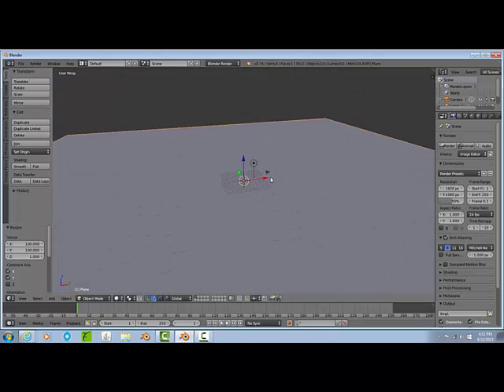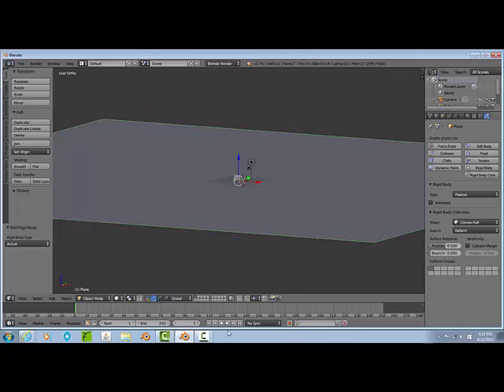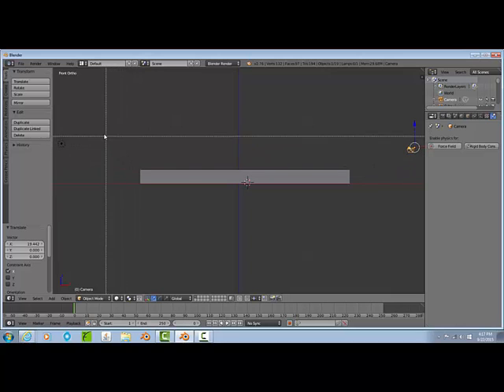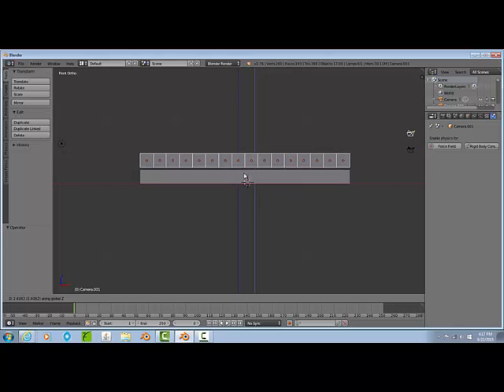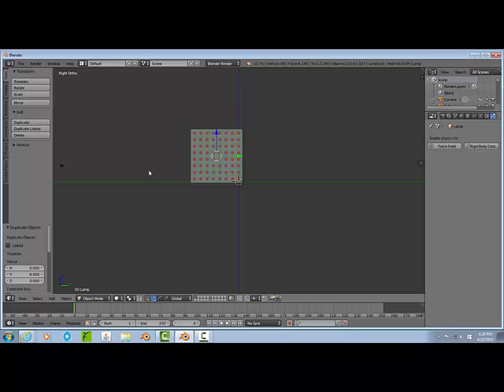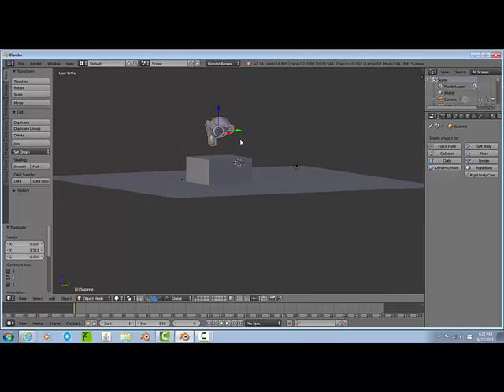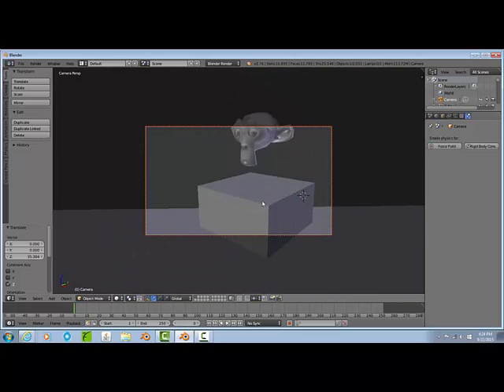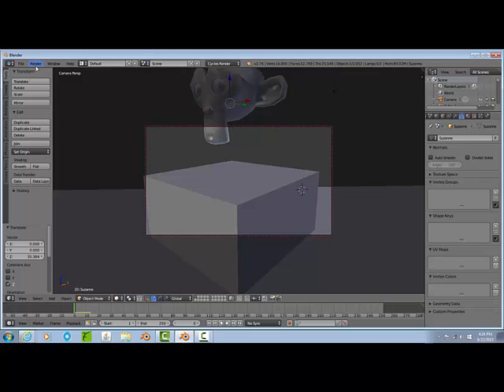How to Create/use Rigid Body Physics in Blender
hey guys in this video i will show you how to create a rigid body animation that you can showoff and use in anyway that you want!